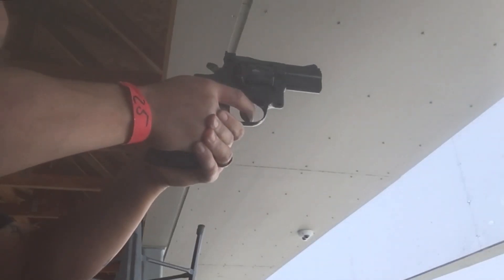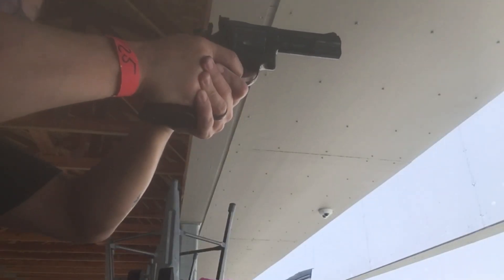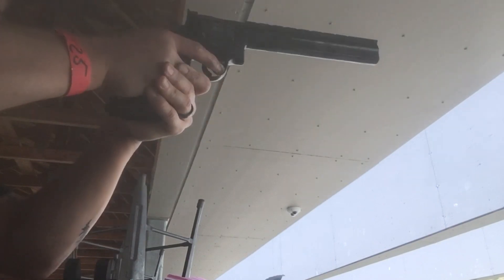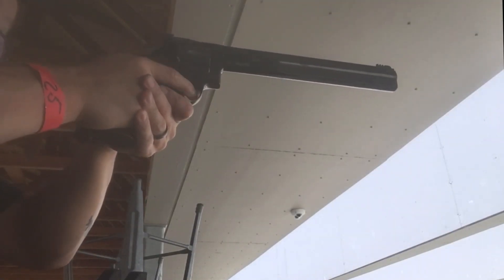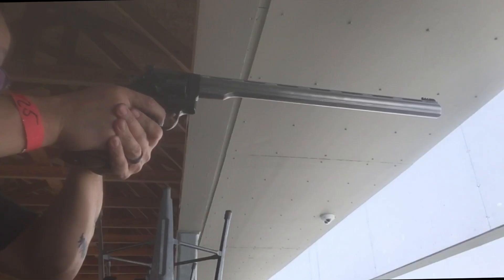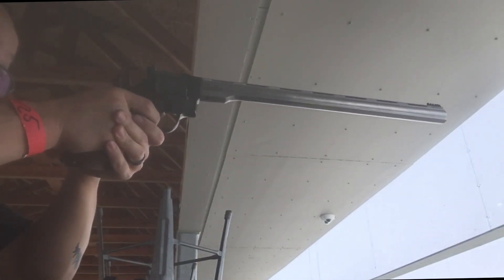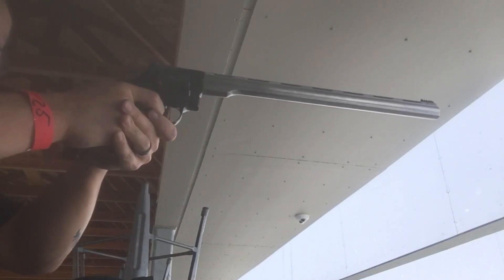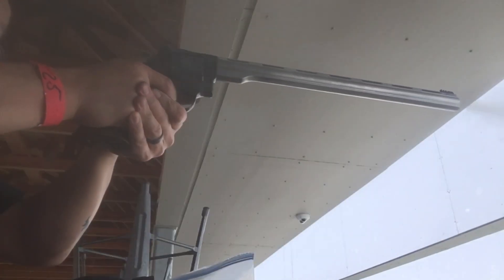Range Footage: Dan Wesson 15-2 Pistol Pack 15 10 8 6 4 2.5 inch 357 Magnum